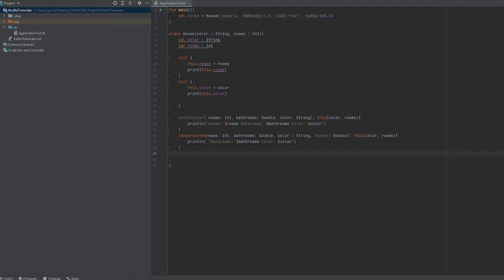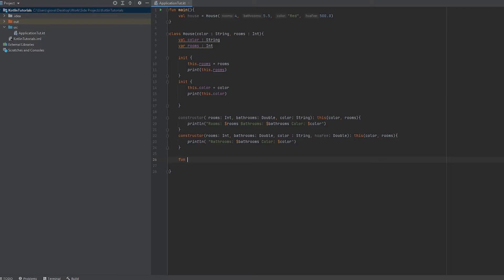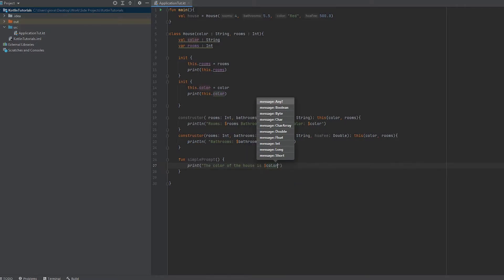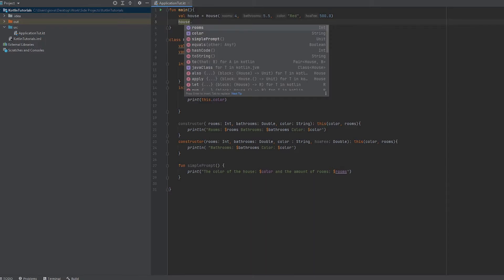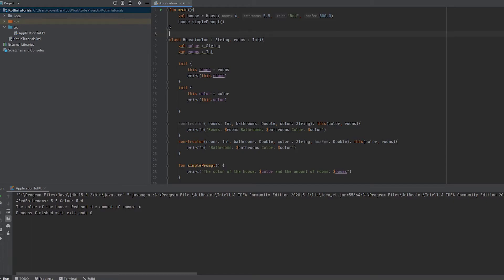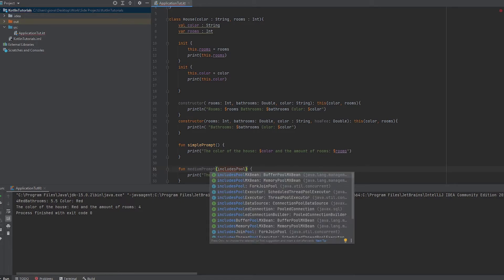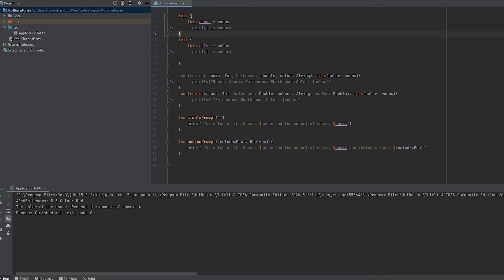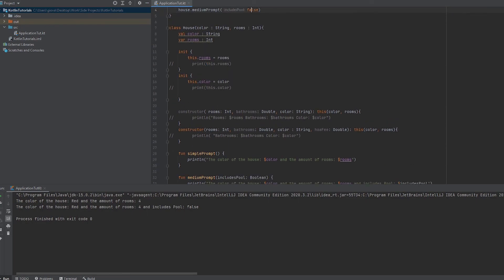Methods - Kotlin Object Oriented Programming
In this video I went over Methods in Kotlin. Hope you guys enjoyed.

My Gear:
Macbook Pro
iPAD 2020
Apple Pencil 2nd Generation
Sony WH1000XM3 Headphones
Blue Snowball
Mic Stand
Hyperx Cloud ll
Apple Airpods (Non-Pro)